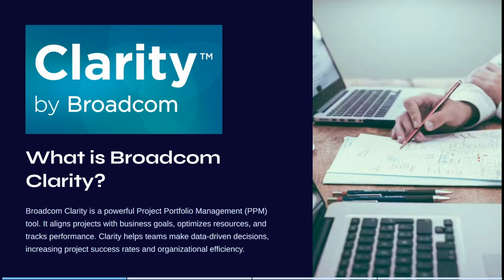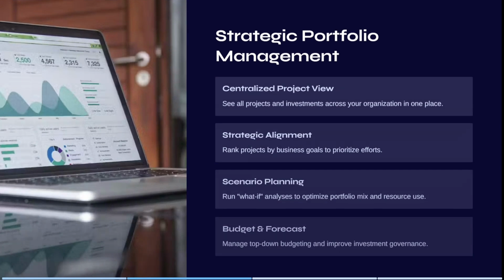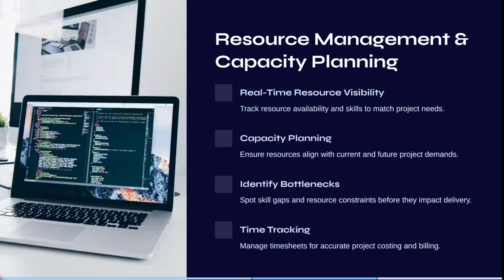What is Broadcom Clarity | Broadcom Clarity Tutorial 2026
In this informative "What is Broadcom Clarity" tutorial, we introduce Broadcom Clarity, a comprehensive project and portfolio management (PPM) solution widely used to oversee complex programs and optimize resource allocation. Clarity enables organizations to align projects with strategic goals, streamline workflows, and improve visibility into project performance.

This video explores Clarity’s robust feature set, including demand management, financial tracking, resource management, and risk mitigation tools. See how Clarity’s customizable dashboards and reporting capabilities facilitate data-driven decision making for PMOs and executives.

We also discuss Clarity’s integration with Agile frameworks and how it supports hybrid project management approaches. Whether you manage IT projects, product development, or enterprise initiatives, this tutorial highlights how Broadcom Clarity can enhance project delivery success.